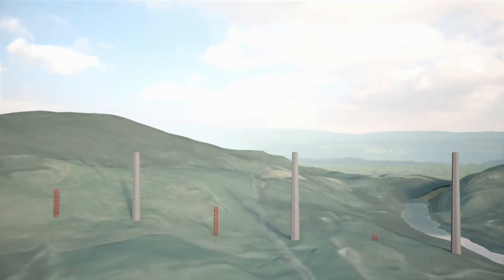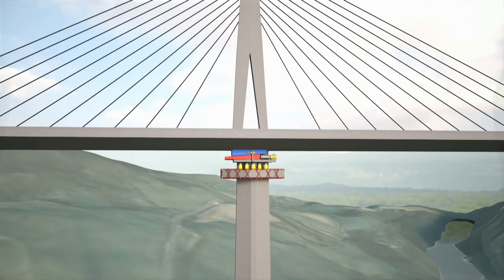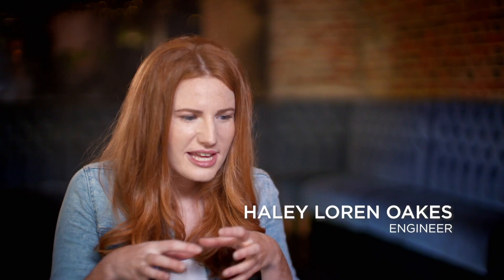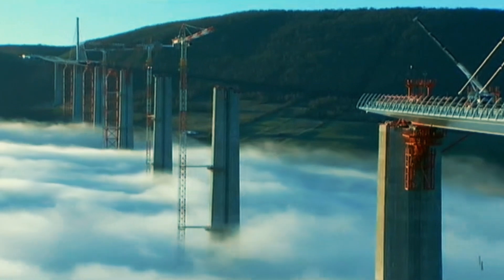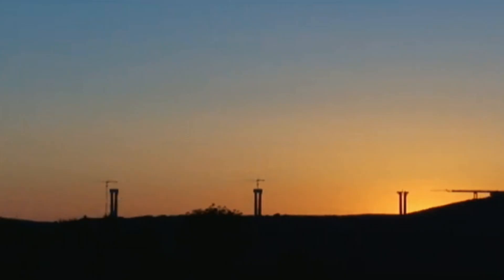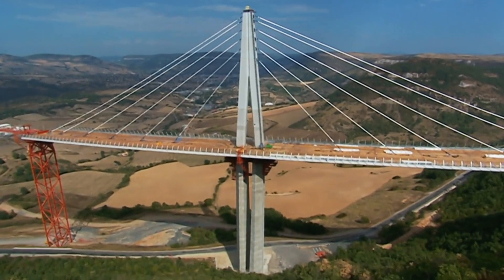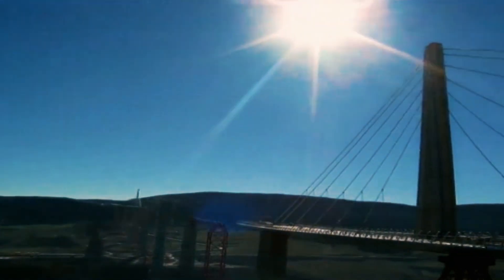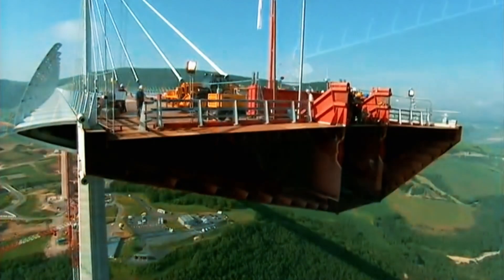French Bridge Built High Over a Wind-Swept Valley 🛠️ How Did They Build That? | Smithsonian Channel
The stand-out feature of the Millau Viaduct bridge is its record-breaking height. But the way it was constructed, high over the Gorge Valley via a series of computer-controlled hydraulic platforms, also deserves acclaim.